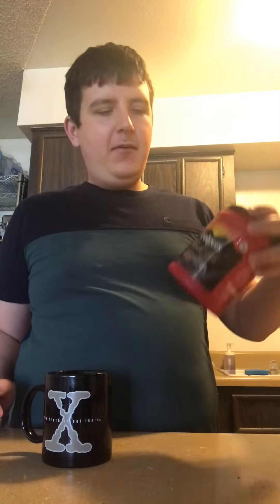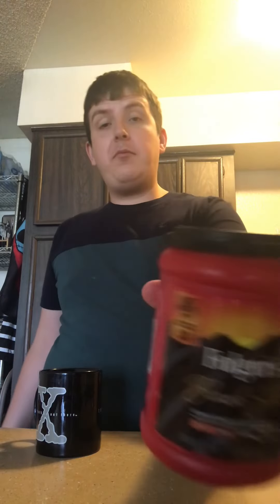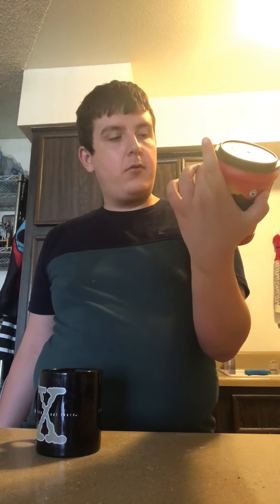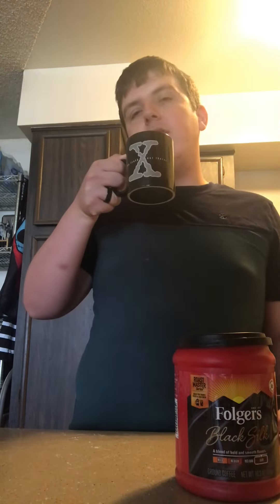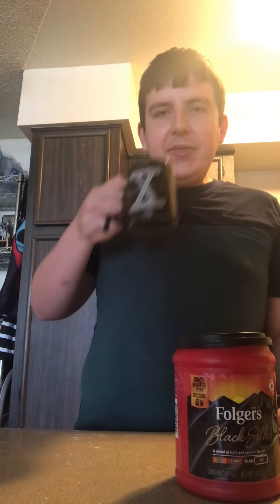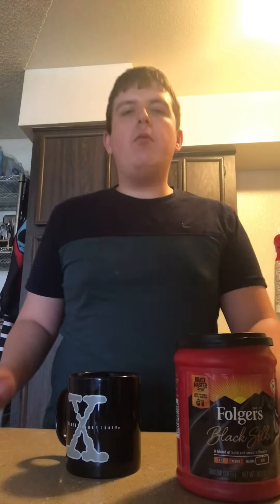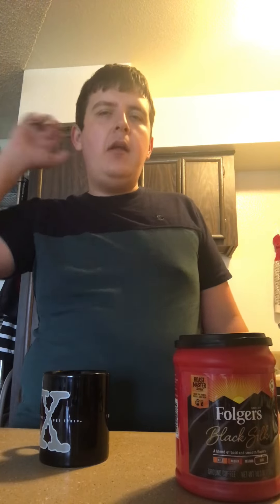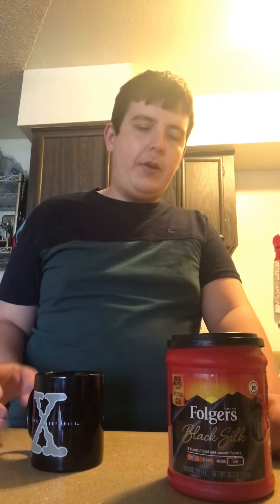Folgers Black Silk Review